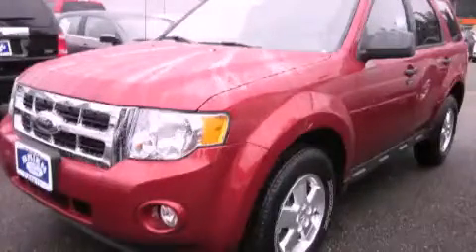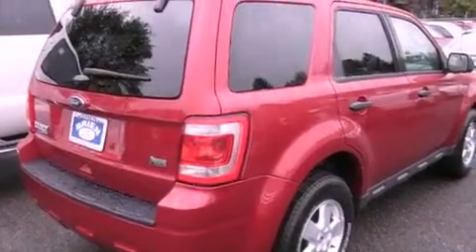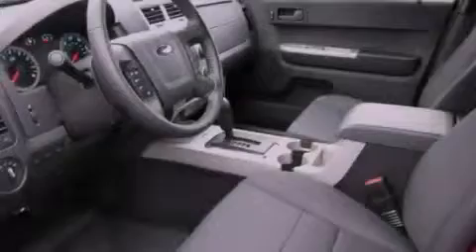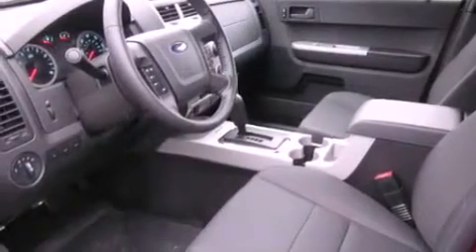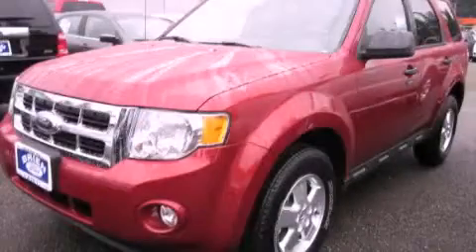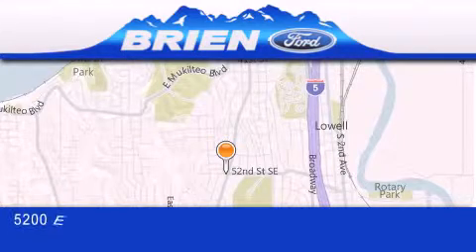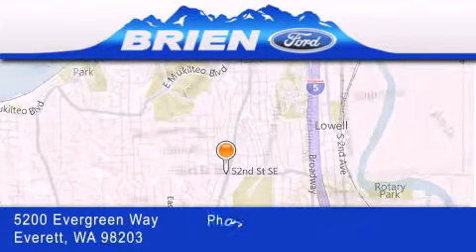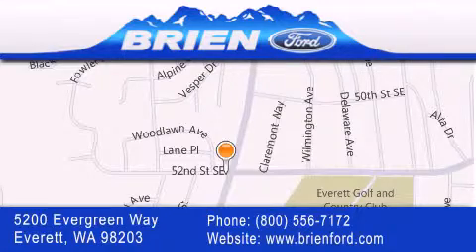2012 Ford Escape Everett WA 98203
Year : 2012
 Make : Ford
 Model : Escape
 Engine : 3.0L V6
 Trans . : Automatic
 Exterior : Toreador Red
 Miles : 25
 Interior : Charcoal
 Brien Ford
 5200 Evergreen Way
 Everett , WA 98203
 2012 Ford Escape Everett WA